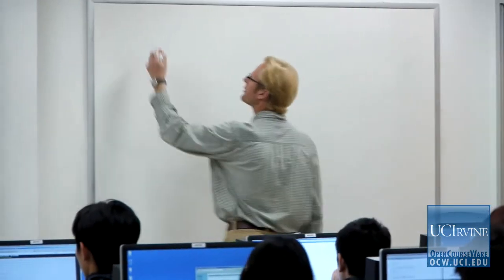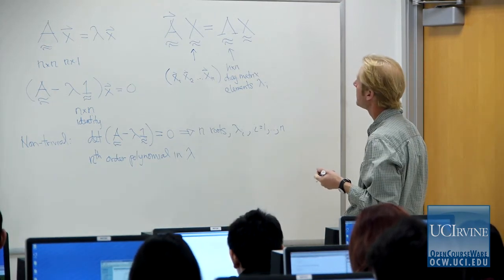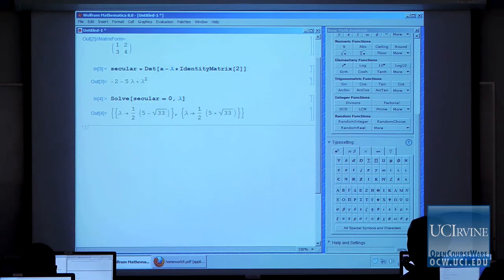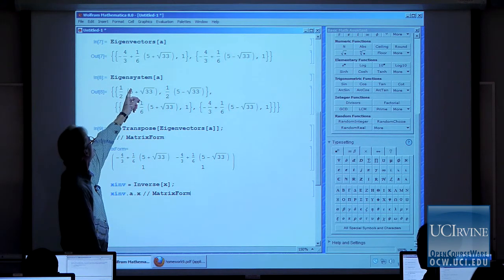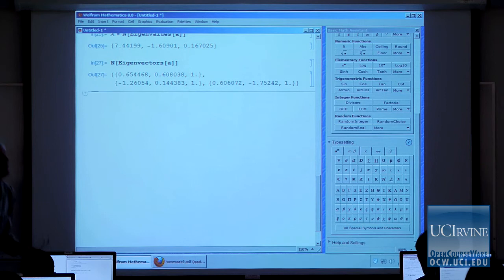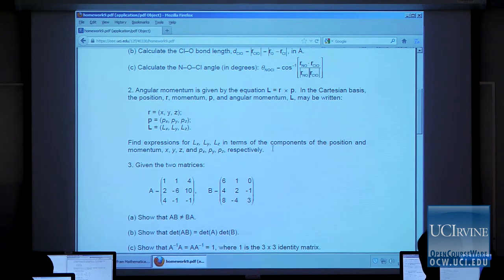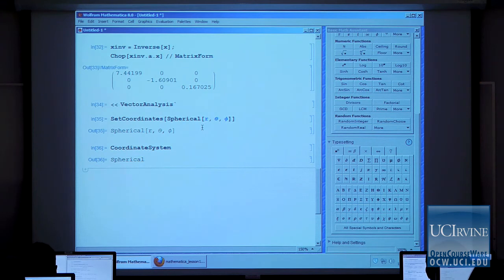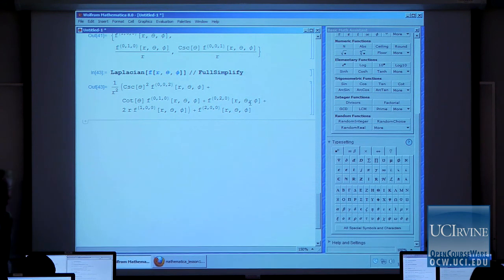Scientific Computing Skills 5. Lecture 20.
Index of Topics:
0:00:35  Finishing Matrix Multiplications
0:11:25  Eigenvalue Problem
0:38:34  Mathematica Lesson 10